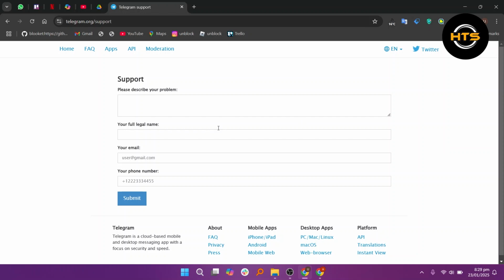How To Recover My Deleted Telegram Account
Hey everyone! Welcome to this how to retrieve deleted telegram account video tutorial.

If you want to know how to recover telegram account deleted and how to recover deleted telegram account data, this video is for you.

In this video, we will show you how to get back deleted telegram account and how to get back my deleted telegram account.

The steps on how to retrieve my telegram account is easy.

After watching this video, you will find out how to restore deleted telegram account.